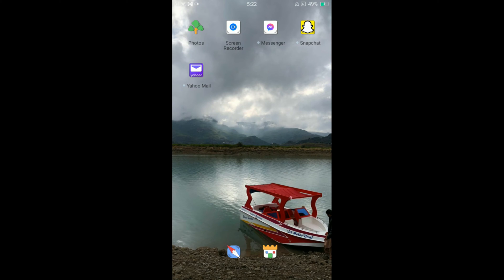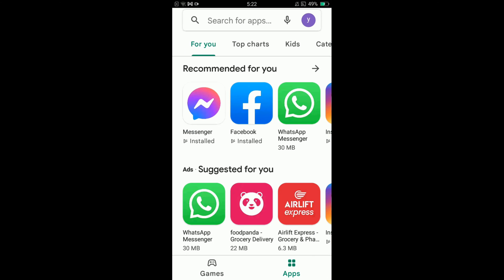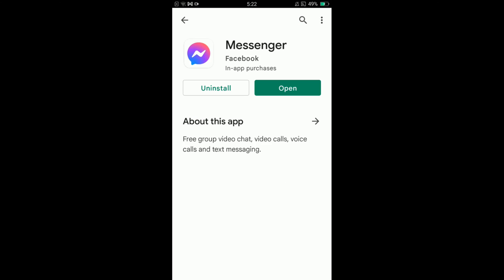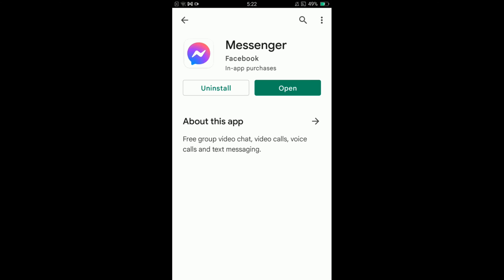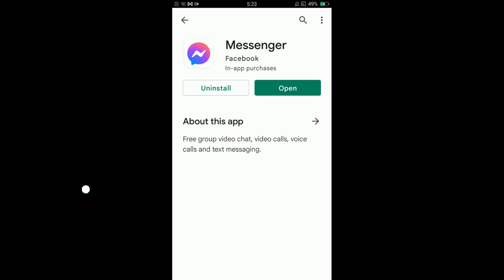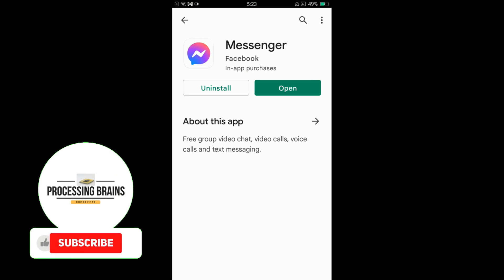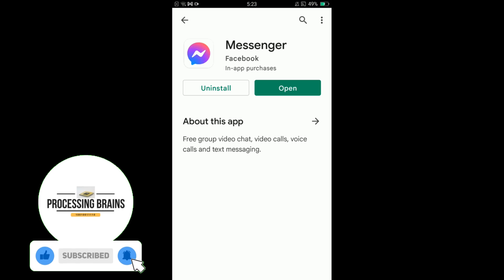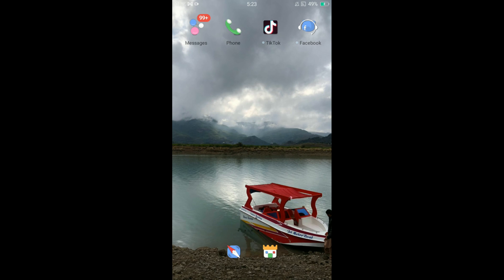How to Update Facebook Messenger on Android (Quick & Simple)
Learn How to Update Facebook Messenger on Android. It is simple process to update facebook messenger on Android, simply follow this video.

0:00 Intro
0:05 Update Facebook Messenger on Android